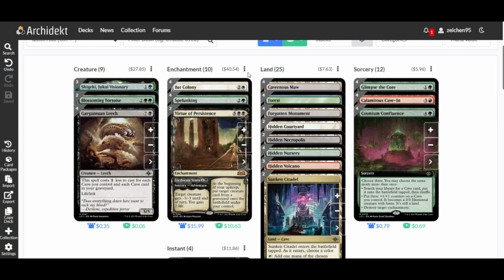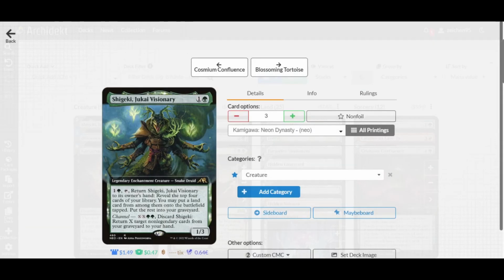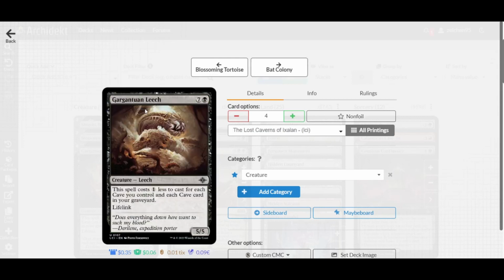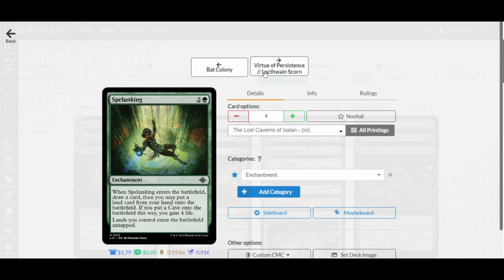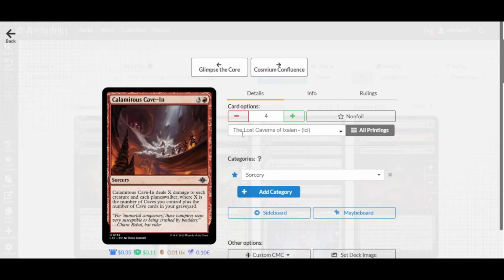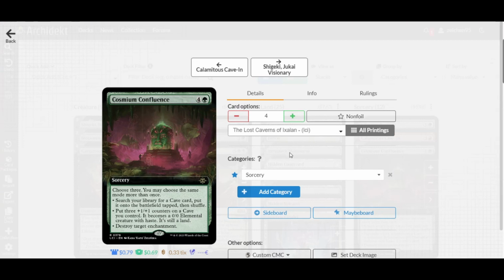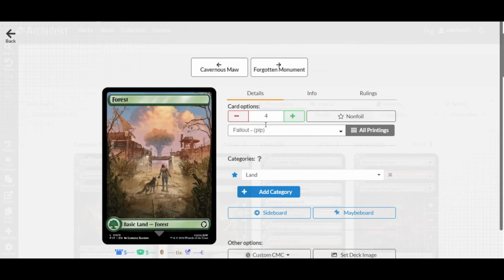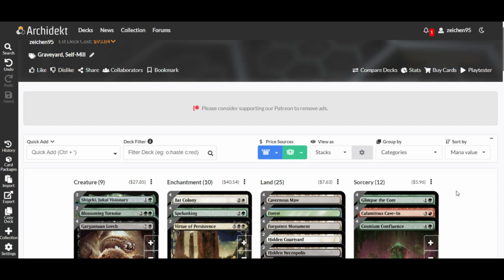Magic: the Gathering LCI Standard 5C Spelunking Caves Deck Tech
Hey guys, Mark Ian here. First of all, thank you very much for visiting my channel. For just a little background of what I do, I'm a Project Development Officer of the Iloilo City Planning and Development Office and a Magic: the Gathering Level 1 Judge. MTG is my main hobby, and I daily content on Standard deck techs, main strategy, card spoilers, and other related content.

It may be a small thing, but it means a lot of help to my channel. Thank you very much. ありがとうございました

Magic the Gathering Lost Caverns of Ixalan Spoiler Cards
MTG Lost Caverns Ixalan Standard Abzan with Descend Mechanic
Lost Caverns of Ixalan Spoiler Best Cards for Standard Pioneer
Lost Caverns of Ixalan Best Green White and Black Cards
Lost Caverns of Ixalan Best Value Cards Standard